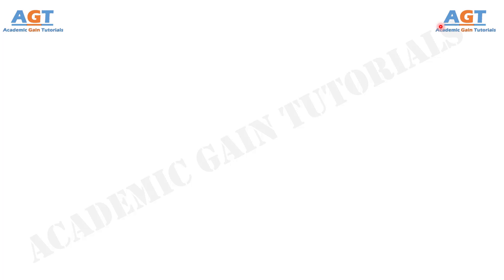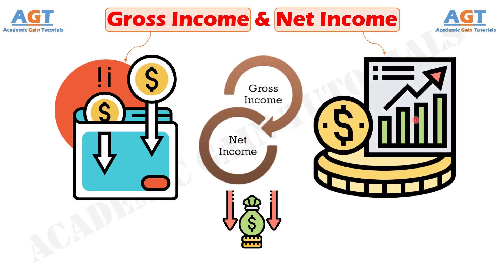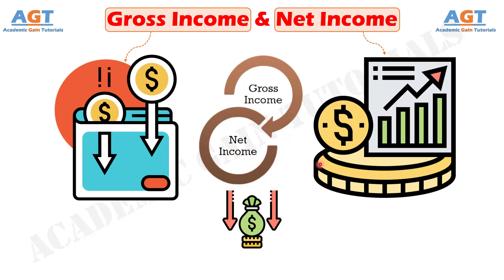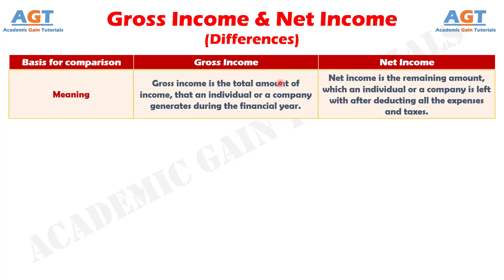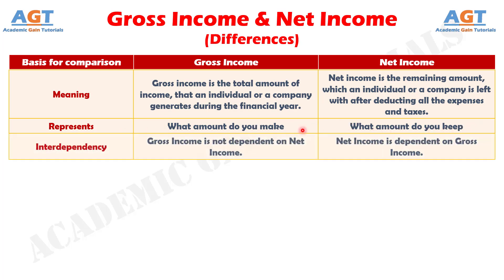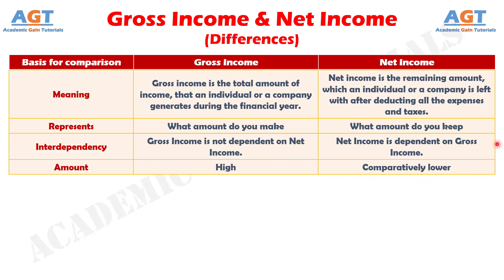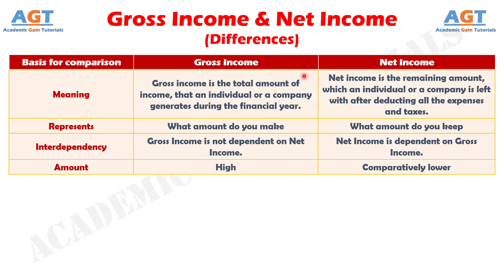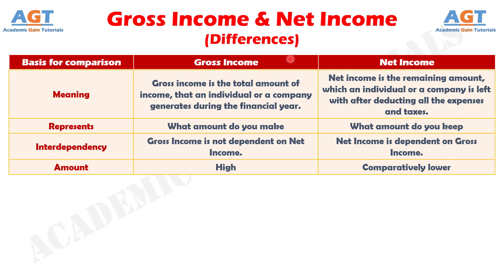Differences between Gross Income and Net Income.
This short lecture discusses in detail about the Differences between Gross Income and Net Income.